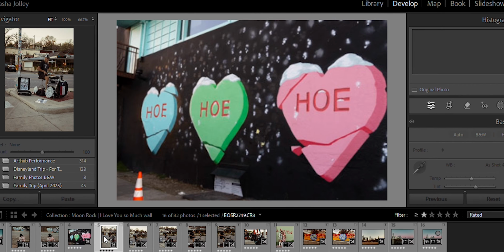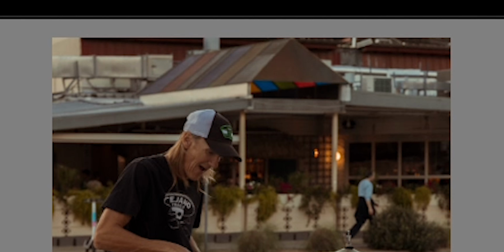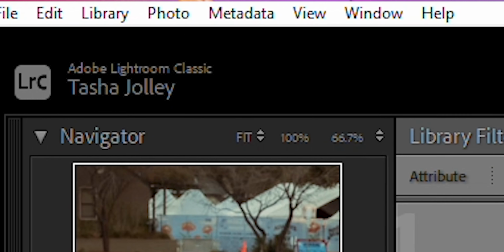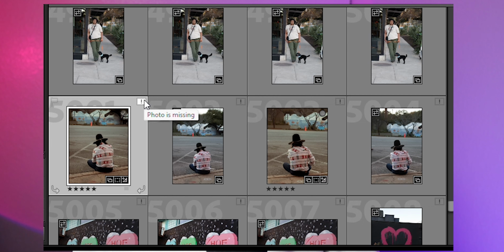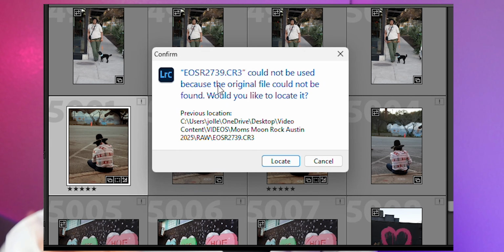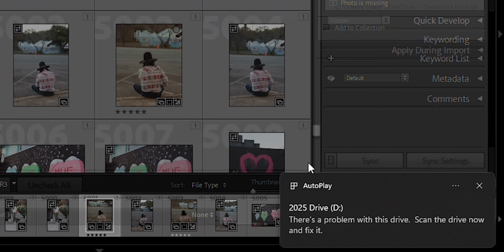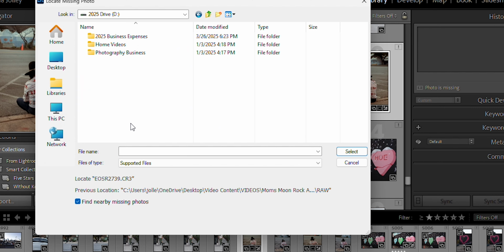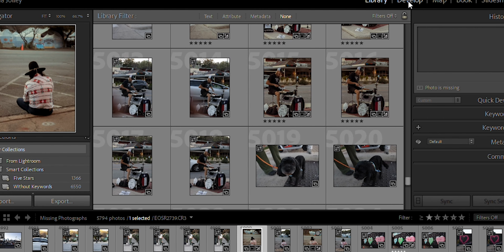How to find MISSING photos in Lightroom Classic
Struggling with missing files in Lightroom Classic? In this quick tutorial, I’ll show you exactly how to locate and relink missing photos so you can get back to editing fast. Perfect for beginners and pros! Hope this FAST Lightroom Tutorial helps!

👕 Check out the photography shirts :
(for dark printed shirts)
(for light printer shirts)